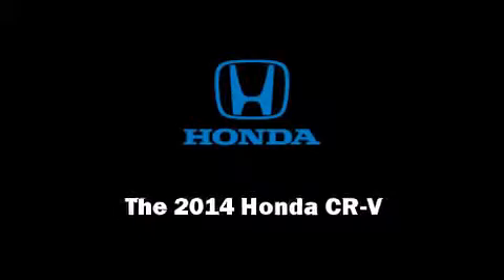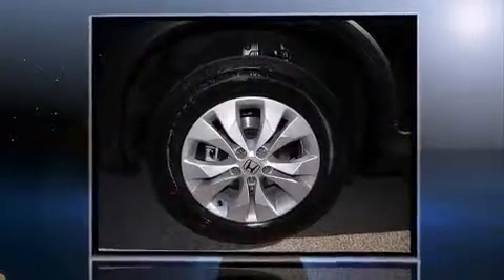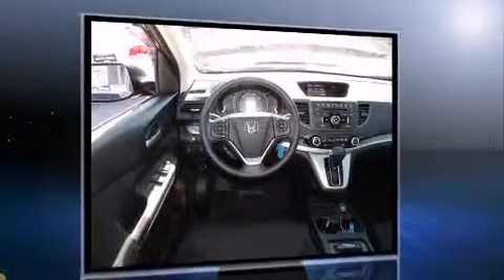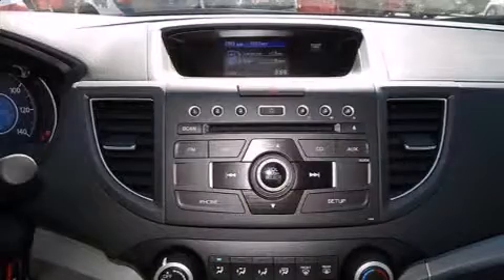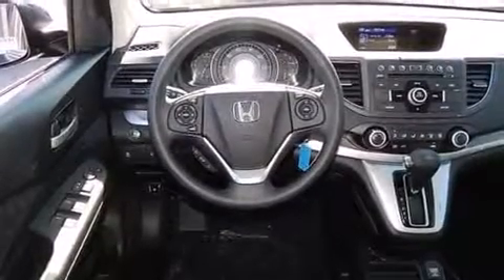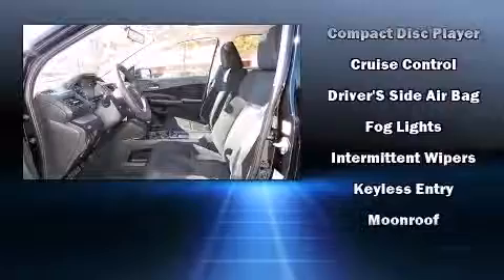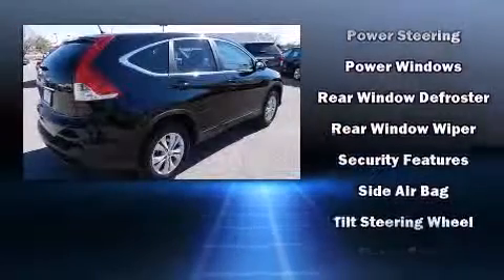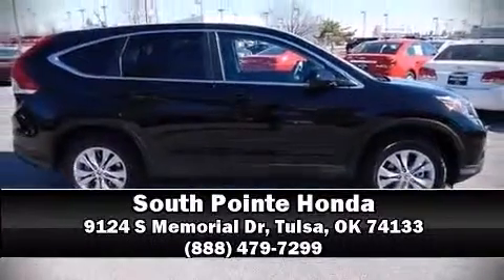2014 Honda CR-V EX FWD in Tulsa, OK 74133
Sensibility and practicality define the 2014 Honda CR-V. Smooth gearshifts are achieved thanks to the efficient 4 cylinder engine, and for added security, dynamic Stability Control supplements the drivetrain. All of the premium features expected of a Honda are offered, including: a tachometer, an outside temperature display, front bucket seats, power moon roof, power door mirrors, power windows, and cruise control. You and your passengers will enjoy the stereo system, which includes a CD player with MP3 capability, steering wheel mounted audio controls, and 6 speakers, providing excellent sound throughout the cabin. Honda ensures the safety and security of its passengers with equipment such as: head curtain airbags, front SIDE impact airbags, traction control, ignition disabling, and 4 wheel disc brakes with ABS. Brake assist technology provides extra pressure when applying the brakes. Our team is professional, and we offer a no-pressure environment. We'd be happy to answer any questions that you may have. Stop in and take a test drive!